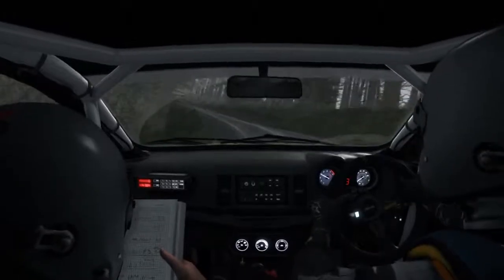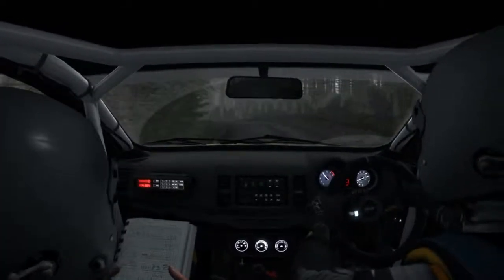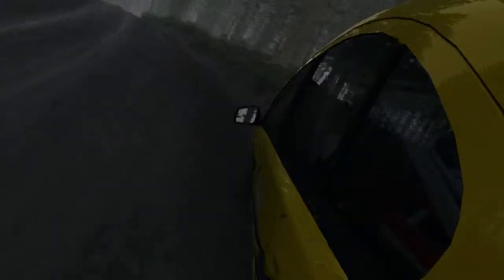Dirt Rally - PH Twist carpado no Lancer Evo X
Minha Daily Stage com backflip twist carpado